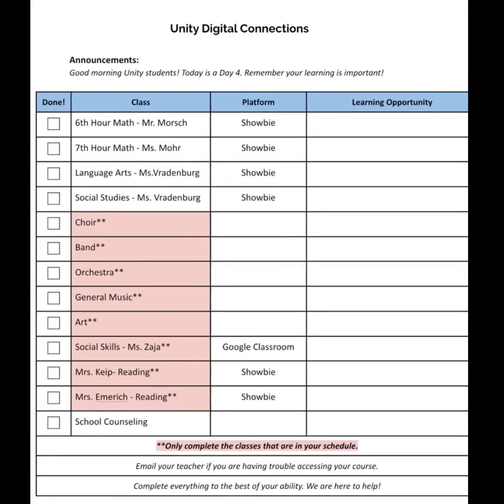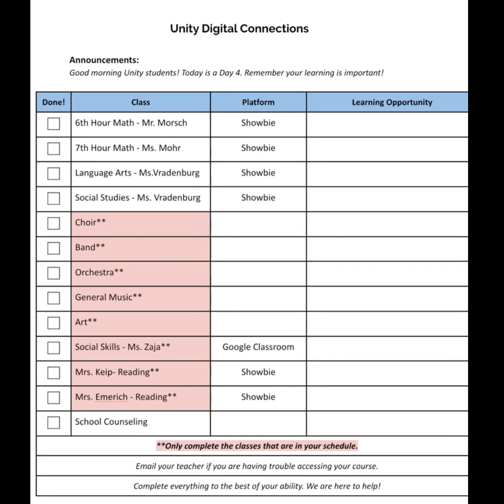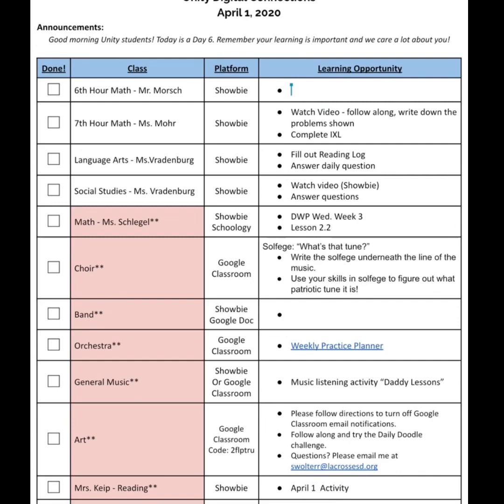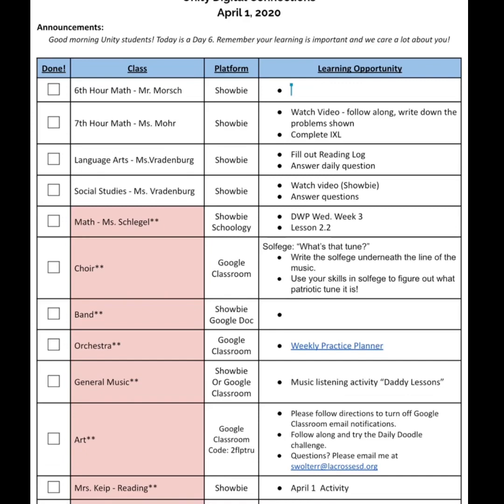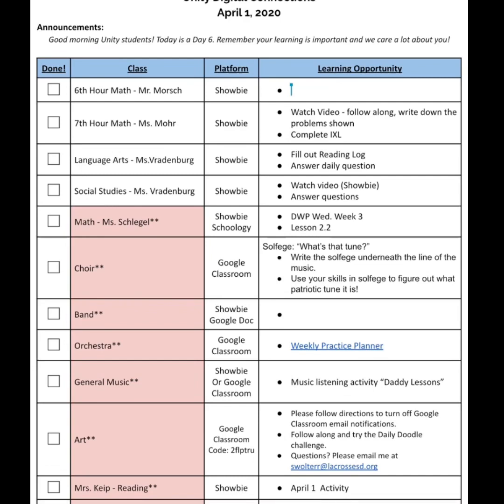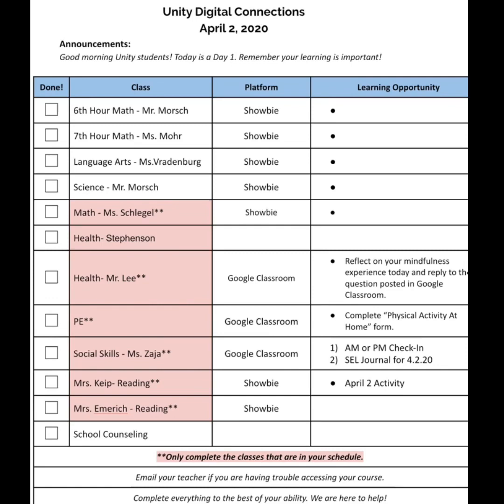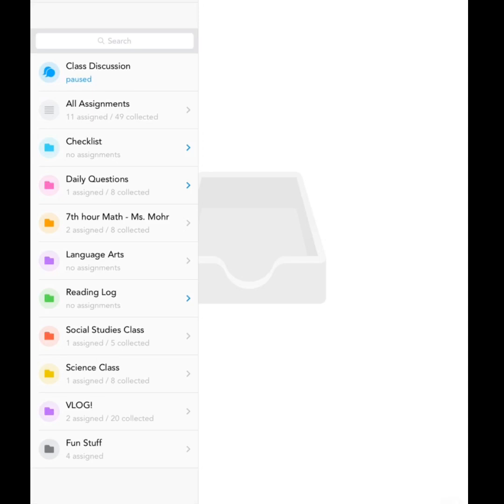Unity Digital Connections - 4/1/20